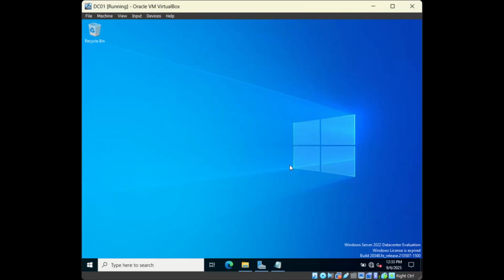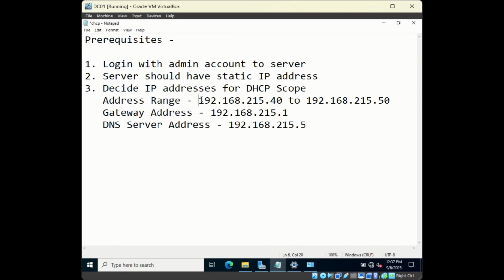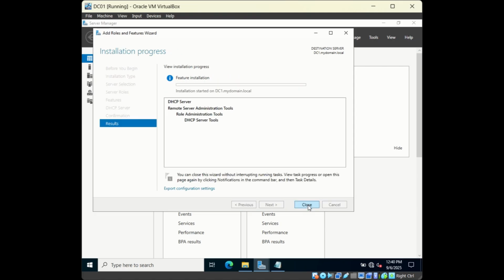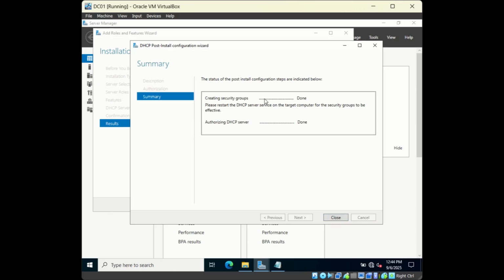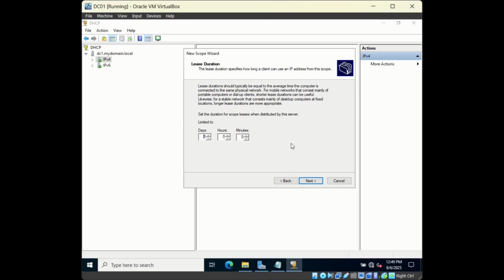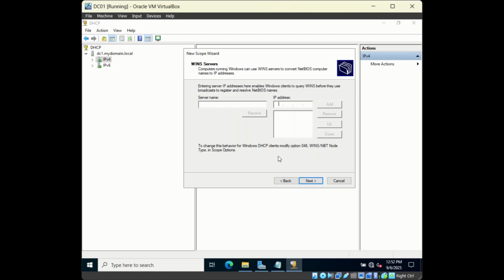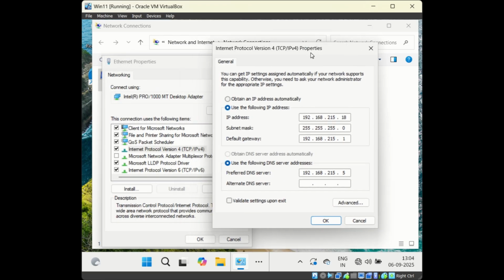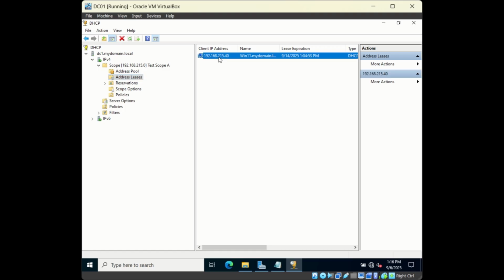Install and Configure DHCP Server in Windows Server 2022 | Step By Step Guide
Step by Step Video Tutorial on how to install & configure DHCP Server role in Windows Server 2022

Prerequisites:
1. Login to server with admin account
2. Server should have static IP address
3. Decide IP Addresses for DHCP Scope

Steps:
1. Install DHCP Server Role
2. Authorize DHCP Server
3. Create & Configure new DHCP Scope
4. Test DHCP functionality for Windows 11 Computer